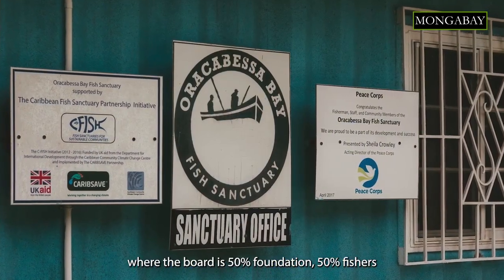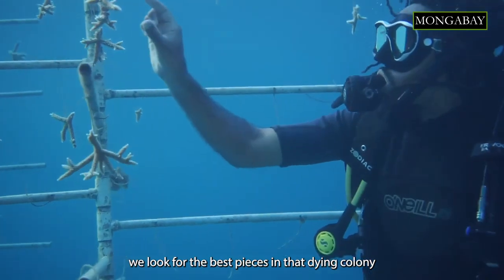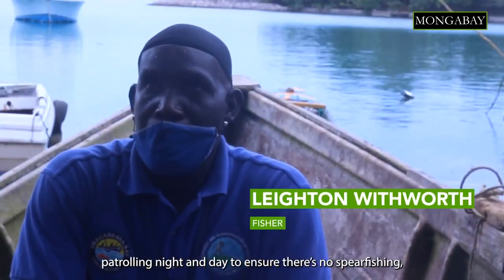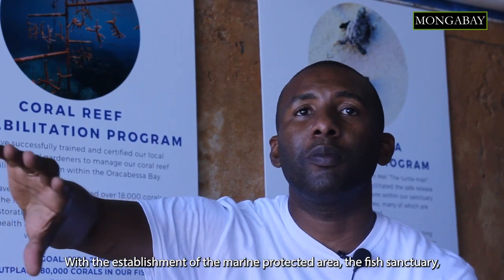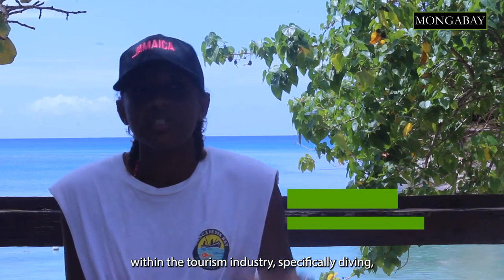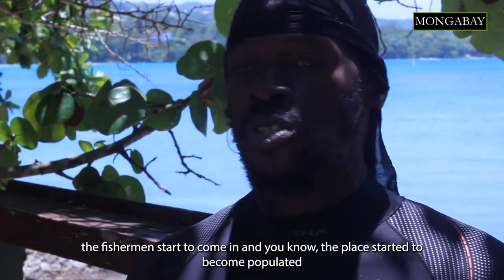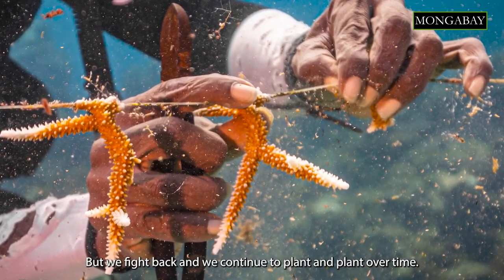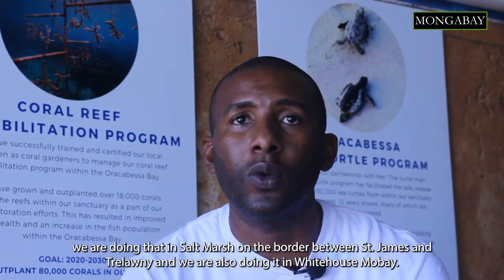Jamaican divers bring Oracabessa bay back to life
When fishers in Oracabessa Bay, Jamaica, began to see their nets empty and corals dying eleven years ago, they decided to take action.

After ten years of work, the fishermen now work as coral gardener divers and have managed to significantly increase the marine life in the bay.